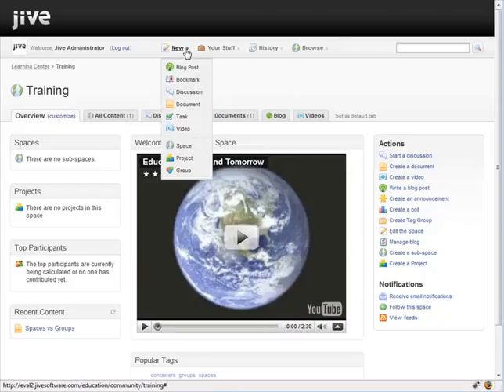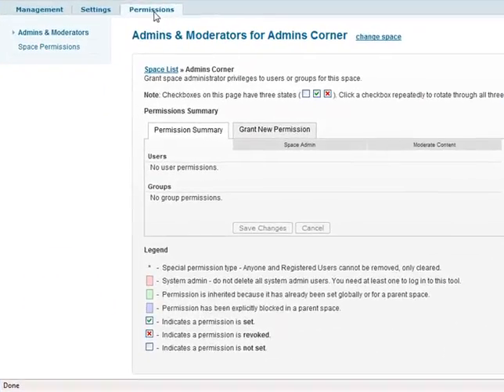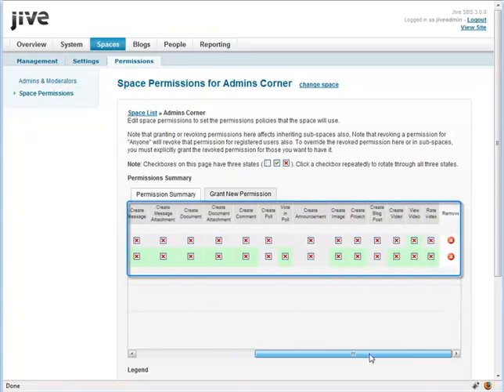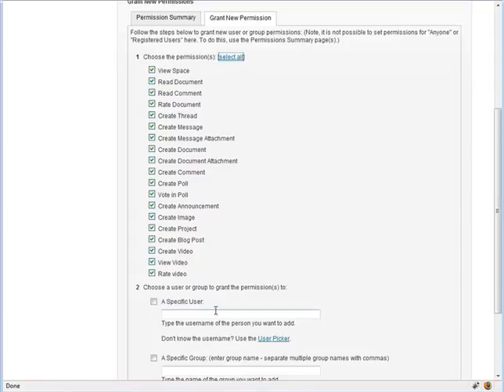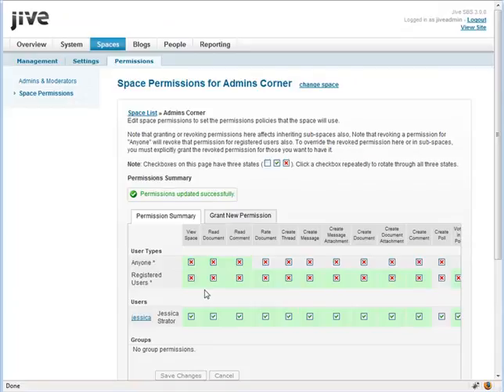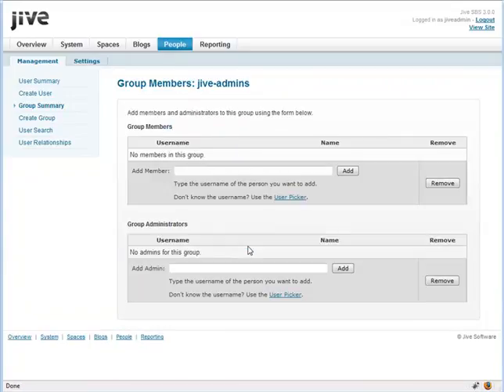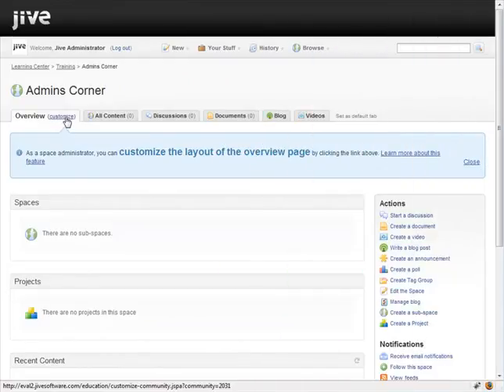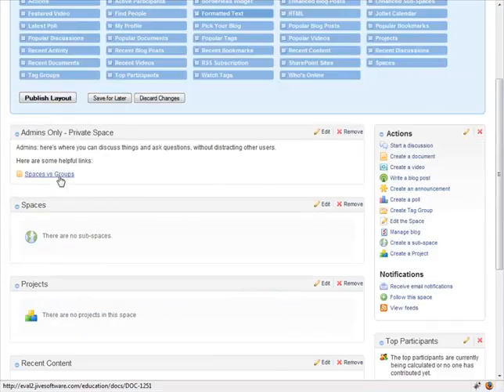Space Administration - Create a Private Space